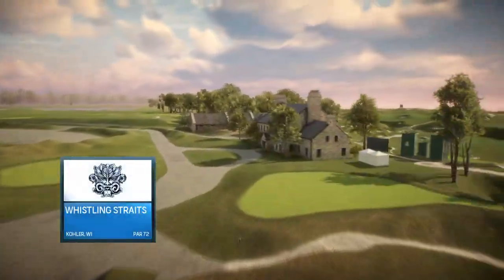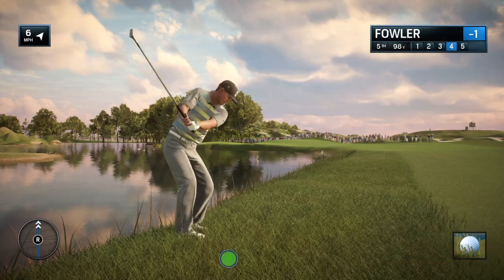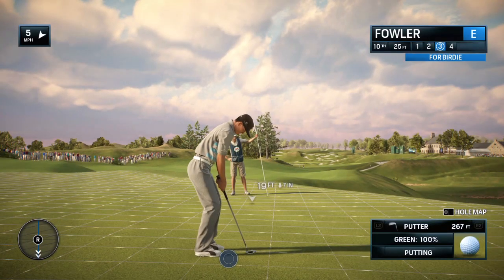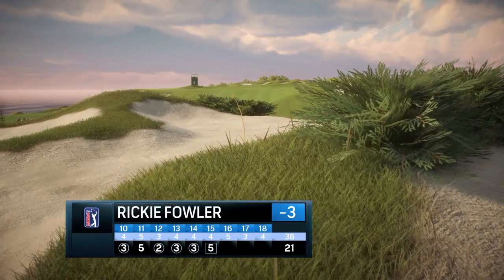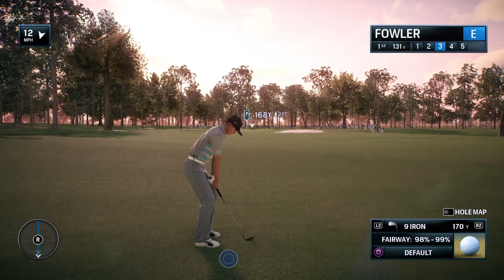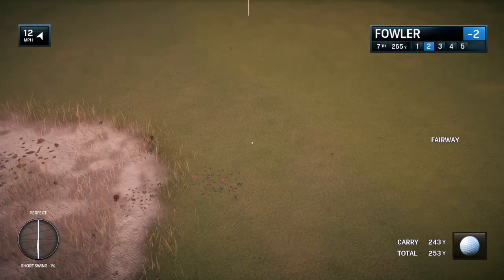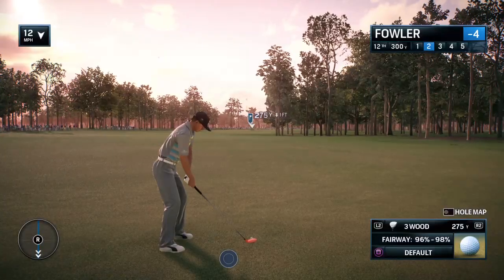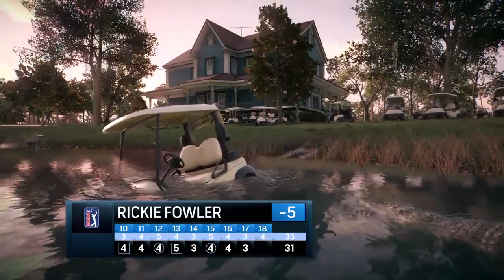Rory Mcilroy PGA Tour: Sunday Morning Online Tournament x 2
My name is Logan and I play a large amount of video games. This is where I post random streams and clips. Enjoy!

Karma is real so be nice ✌️